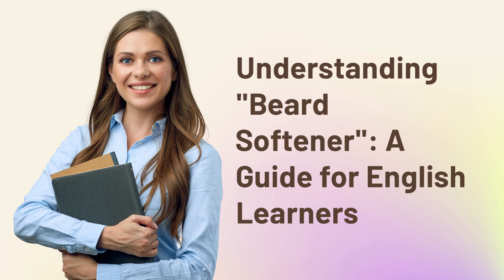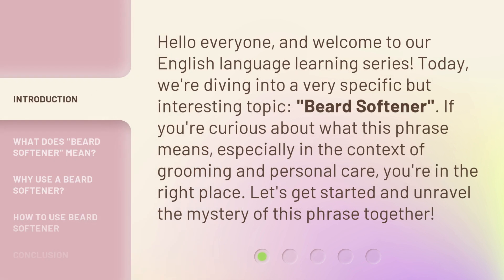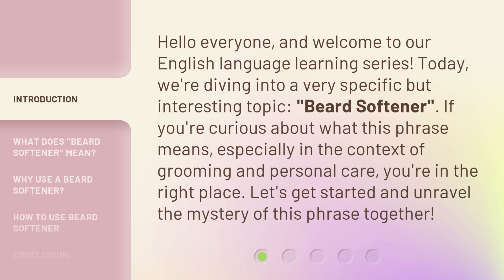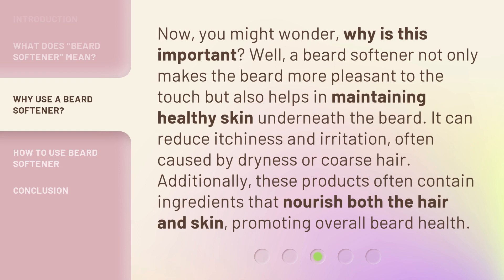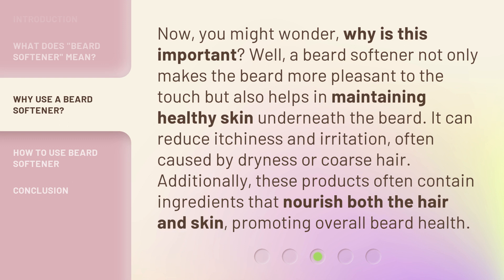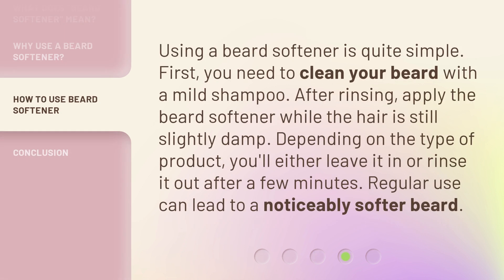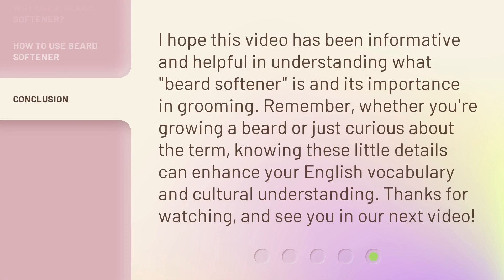Understanding "Beard Softener": A Guide for English Learners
00:00 • Introduction - Understanding "Beard Softener": A Guide for English Learners
00:33 • What Does "Beard Softener" Mean?
01:04 • Why Use a Beard Softener?
01:33 • How to Use Beard Softener